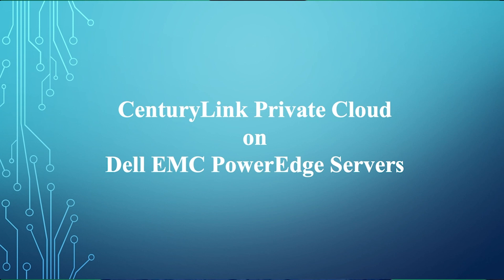CenturyLink and Dell partner on private edge clouds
In its efforts to push software-defined data center topologies throughout its private cloud offering, CenturyLink is working with Dell Technologies to open up new business opportunities at the network edge.